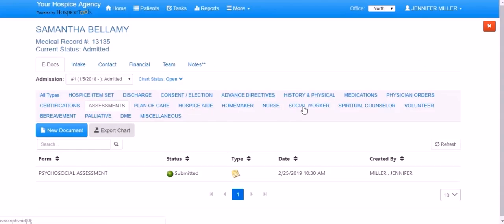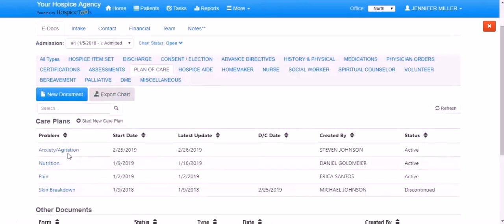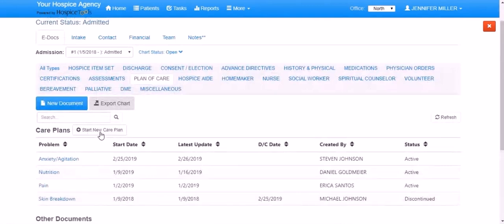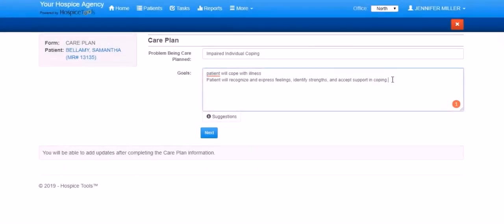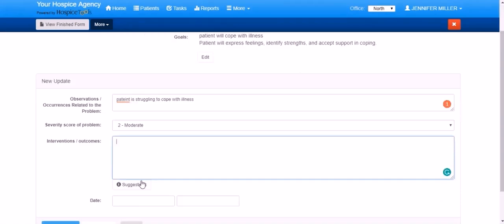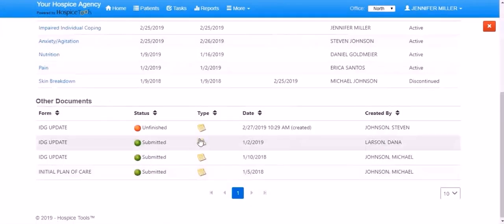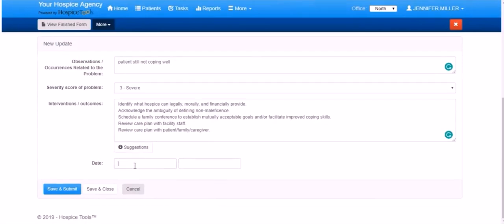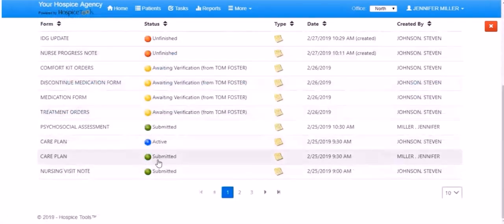Hospice Tools EMR: Psychosocial Care Plan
Hospice Tools EMR: How to access care planning within eDocs to fill out forms. The guide also explains  integration with the patient chart.